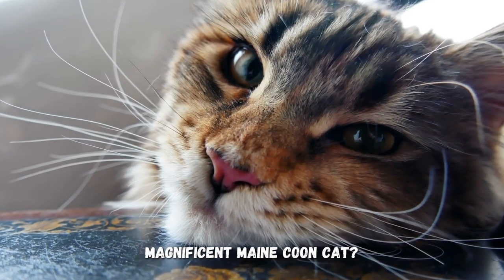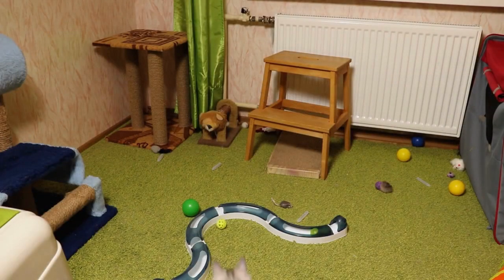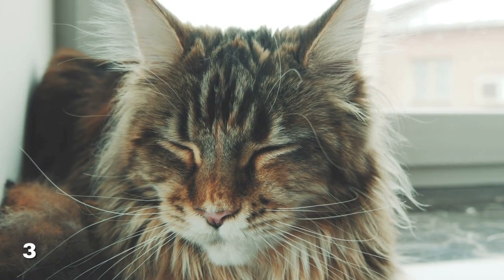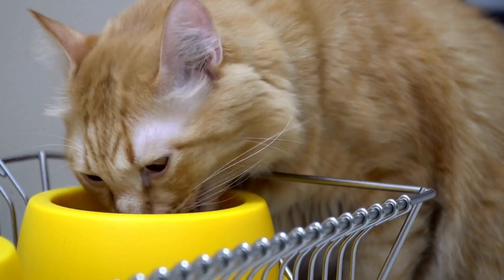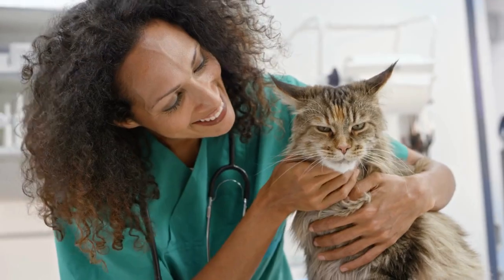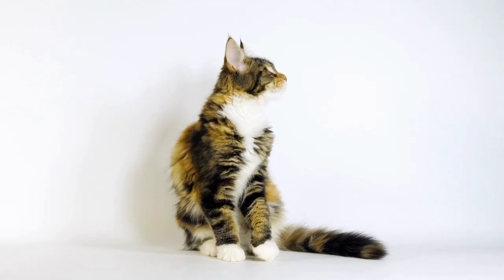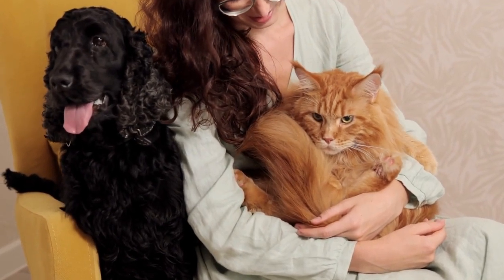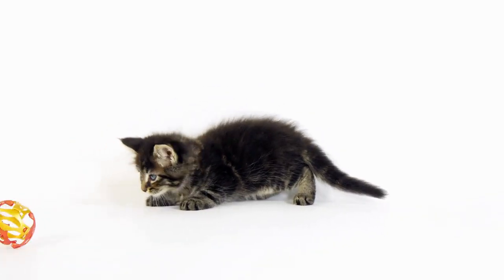8 Tips Every Maine Coon Cat Owner Should Know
Discover the ultimate guide for Maine Coon cat owners! If you're a proud parent of a Maine Coon, this video is a must-watch. We've compiled 8 crucial tips that every Maine Coon owner should know to ensure a happy and healthy life for your majestic feline friend.

👉 Unlock your dog's true potential with this unique Dog Brain Training course